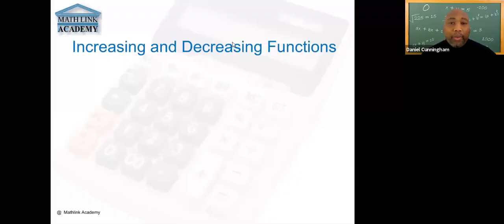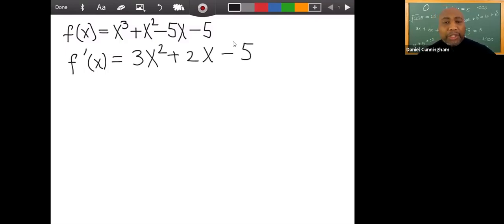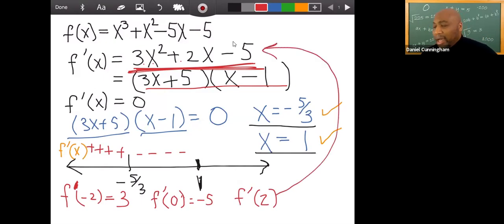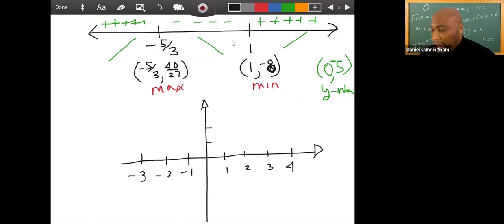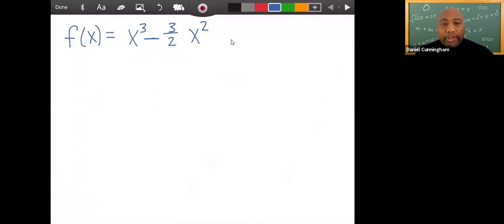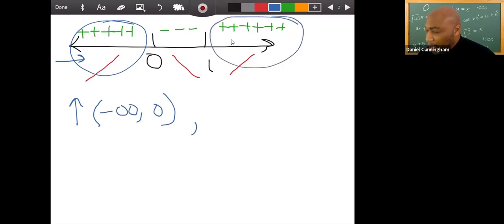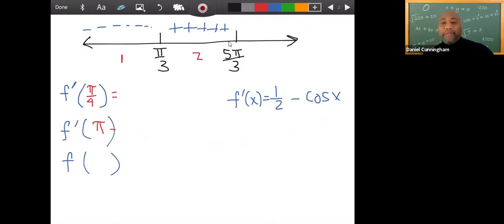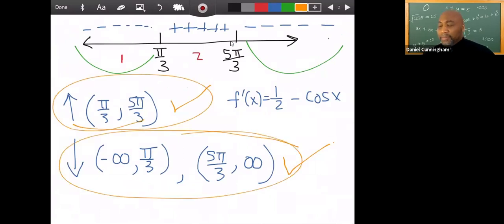How to Find Where a Function Increase and Decrease (Increasing/Decreasing of Functions)